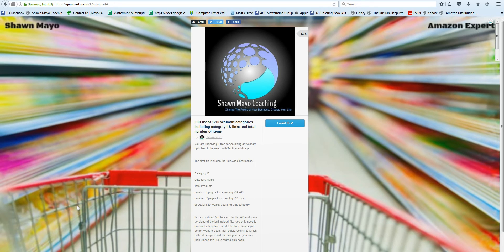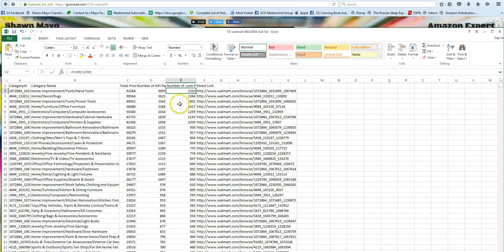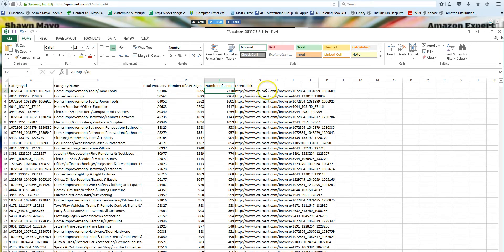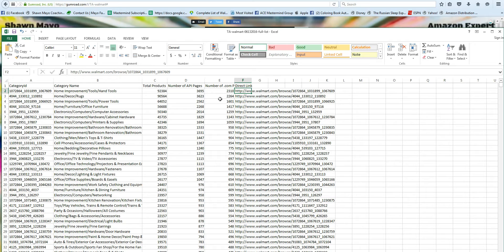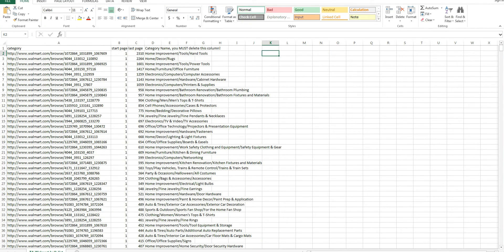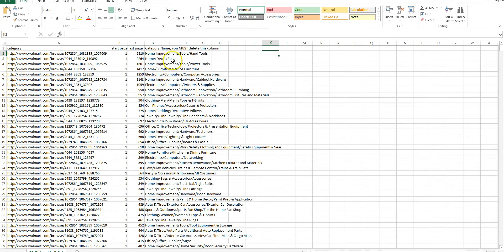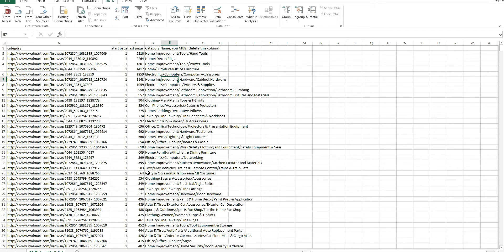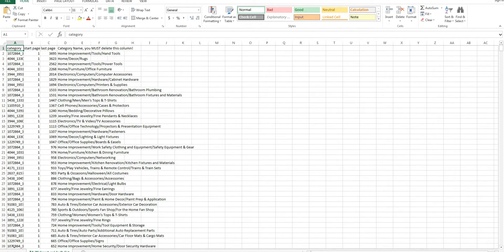TA Walmart categories list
Walmart Category List for Tactical Arbitrage - Complete walkthrough

To view all of the premium category lists we have available